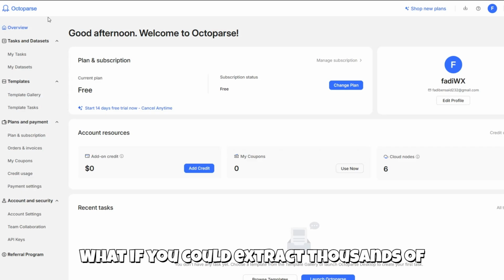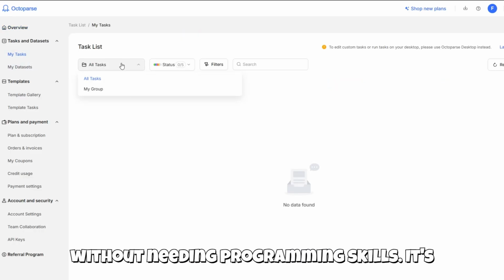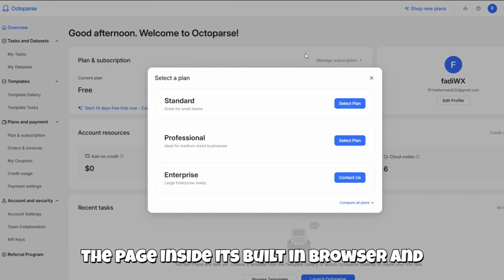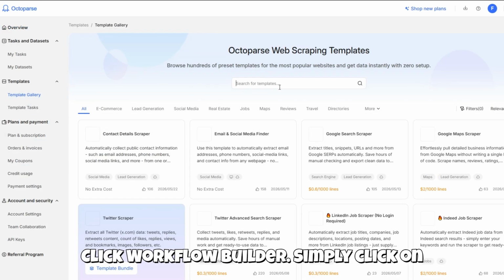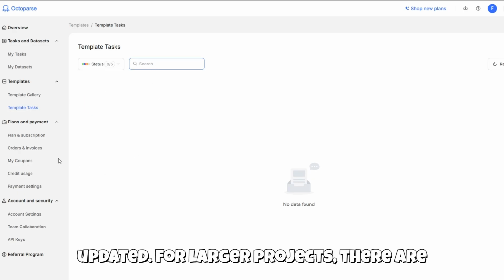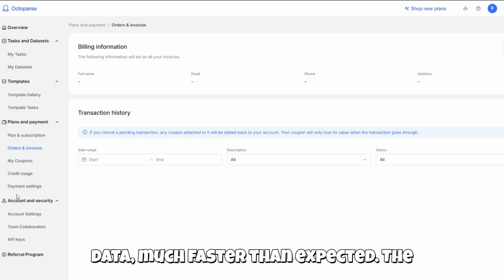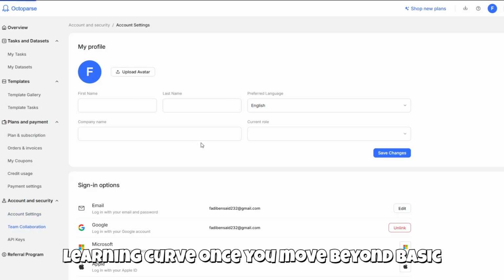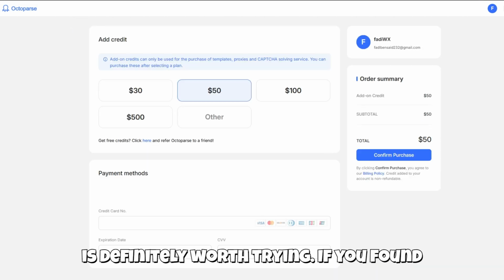Octoparse Tutorial | How to Use Octoparse in 2026 (DEMO)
Learn to use Octoparse in 2026, the no-code web scraping platform that lets you extract data from any website visually. In this step-by-step tutorial, I'll walk you through downloading and installing Octoparse on Windows and Mac, using the AI auto-detection algorithm to automatically identify data fields, and setting up your first scraping task. I'll also show you how to handle complex scraping patterns like pagination, infinite scrolling, and AJAX-loaded content, as well as how to schedule extractions and export your scraped data to CSV, Excel, or via API. Whether you're a beginner or an experienced data professional, this tutorial will help you master Octoparse and start collecting web data in minutes.